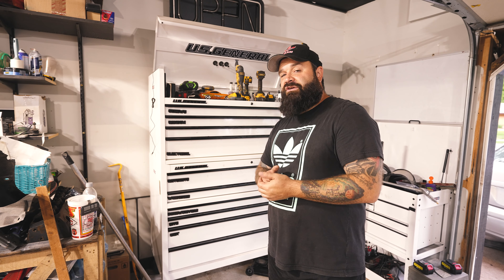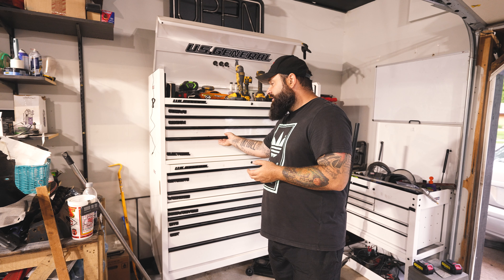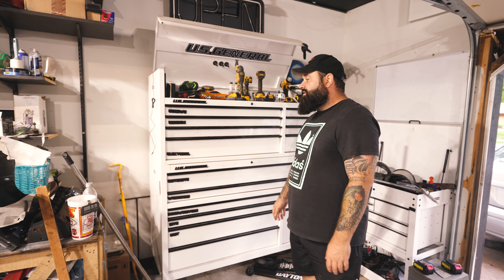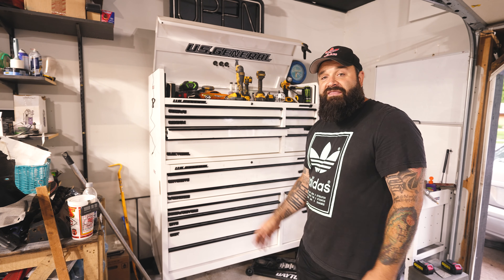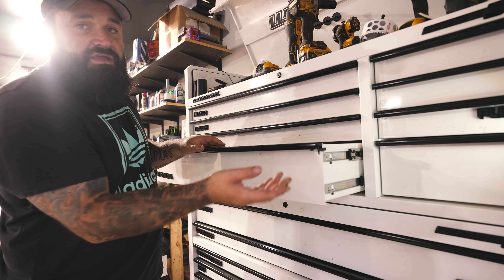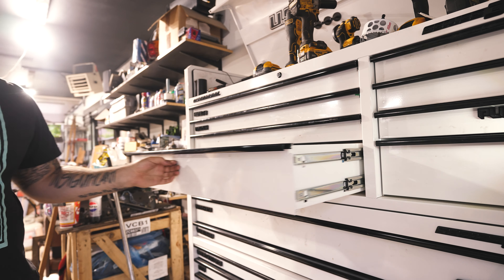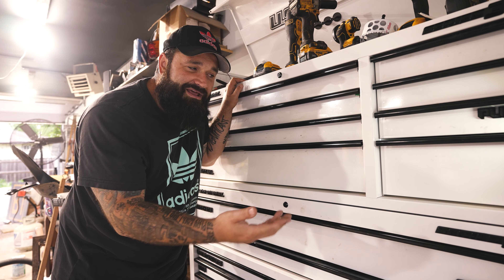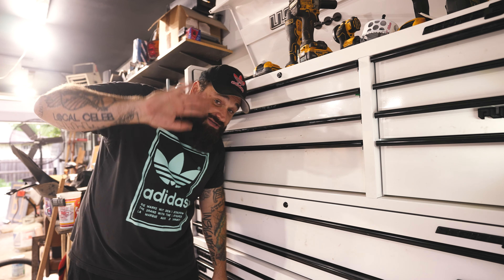Easy Life HACK for your US General Series 3 Toolbox | Harbor Freight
This is a super quick and easy fix to make your US general Series 3 toolbox from harbor freight more easy to use